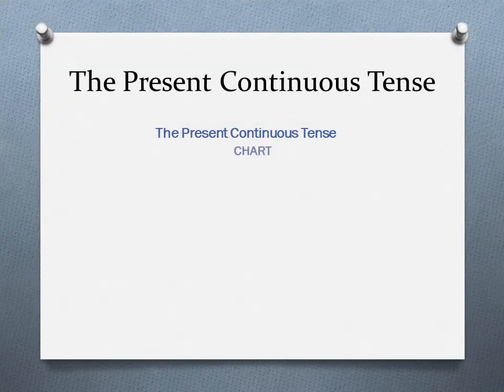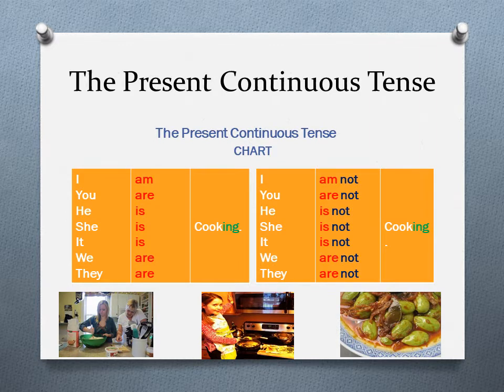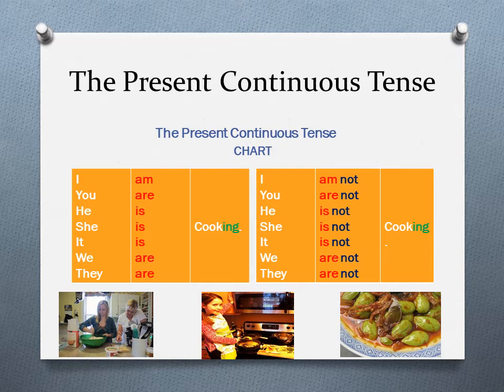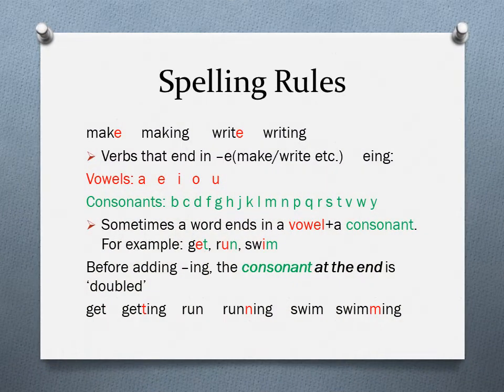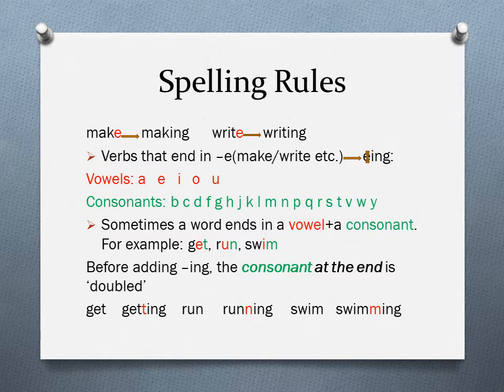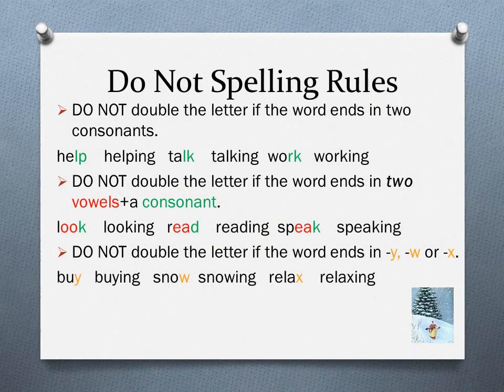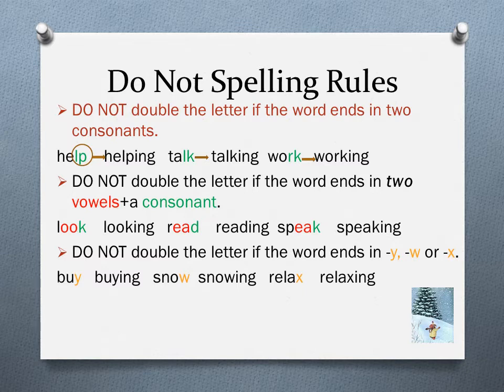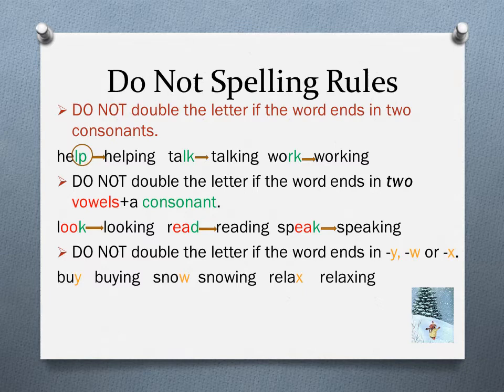Spelling Rules The Present Continuous Tense Lesson 2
After I presented the present continuous tense previously, you should learn some spelling rules related to this specific tense. Wish you may benefit from this new posted video which displays SPELLING RULES of the Present Continuous Tense!